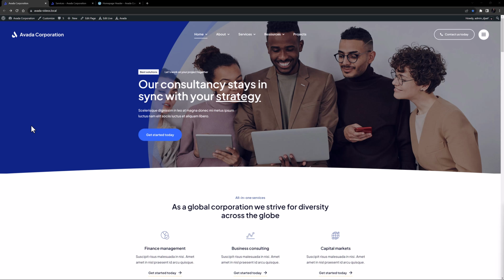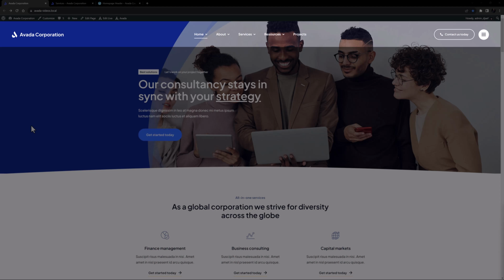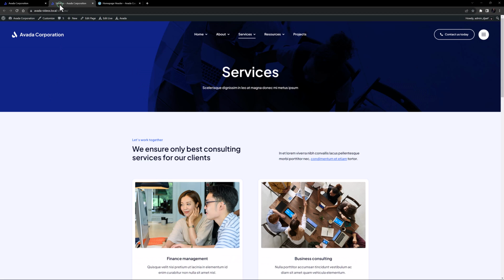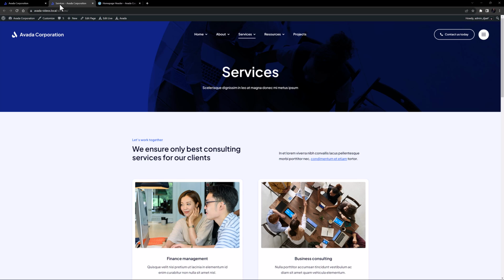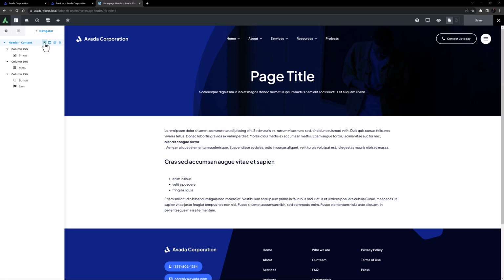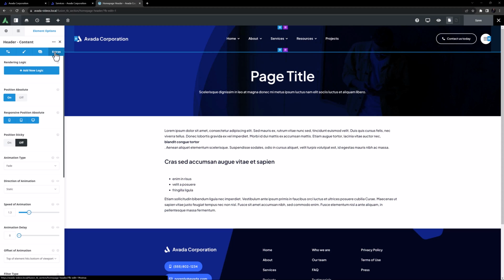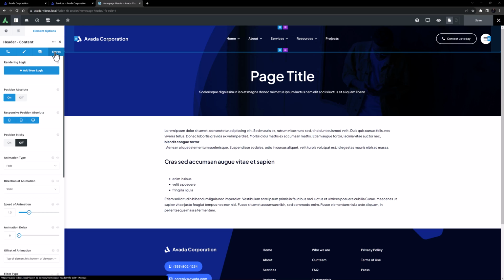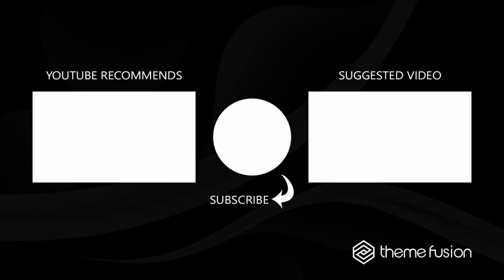How to Make a Transparent Website Header With Background Content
*Avada :* This video demonstrates how to craft a transparent Avada website header with content in the background. The video showcases a header design where page content sits directly behind a transparent header. For optimal visibility, it's recommended to place the transparent header over solid colors, graphics, or images with color overlays to ensure the readability of logos and menus.